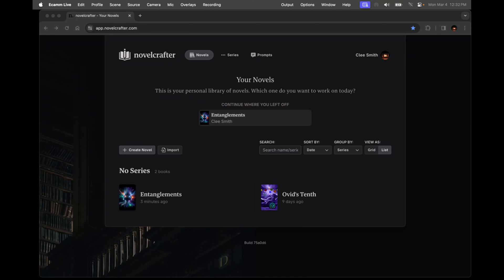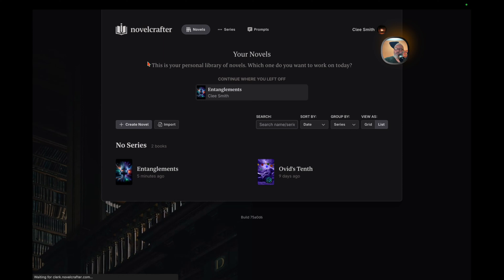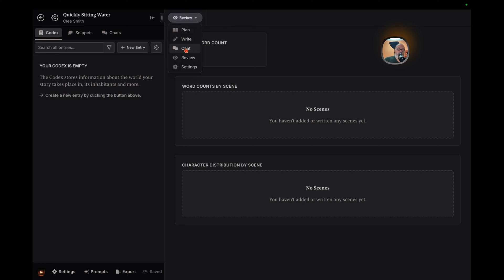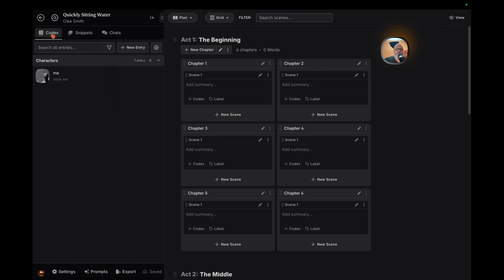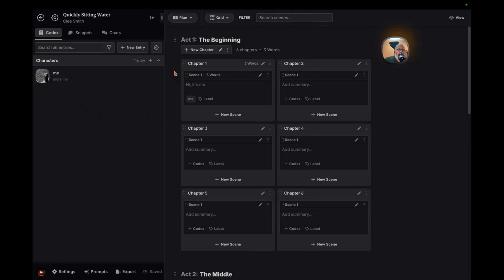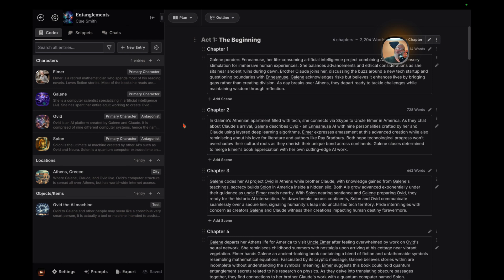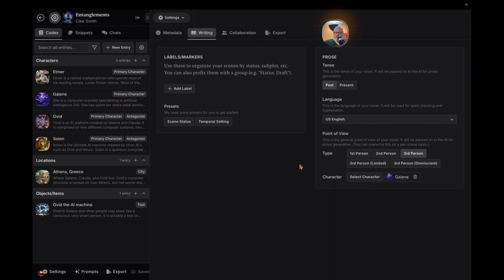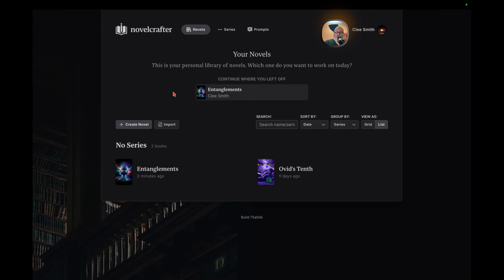01 novelcrafter overview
Novelcrafter: a quick overview

It is an online writing tool for authors with the option of using AI assistants for various tasks.

Next up: two videos about Ollama and LM Studio to host/serve local LLM models, which can be used with novelcrafter and save us money by avoiding those pricey API services (OpenAI, Claude, Mistral, OpenRouter, Poe, etc).  Hopefully I will have a clearer grasp of how to use Ecamm and screensharing in the next ones.